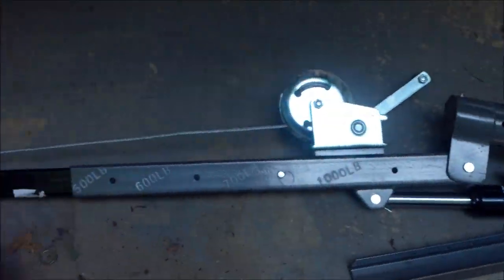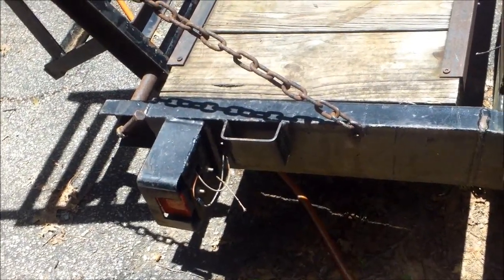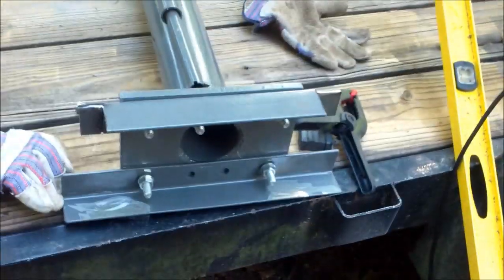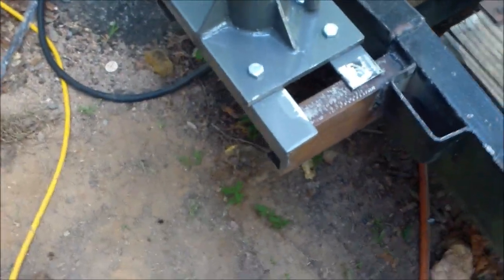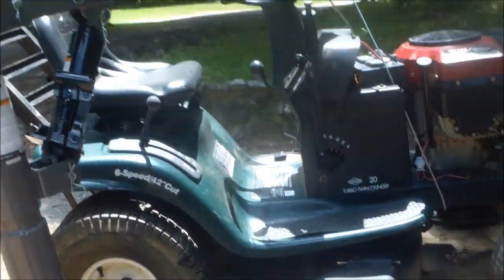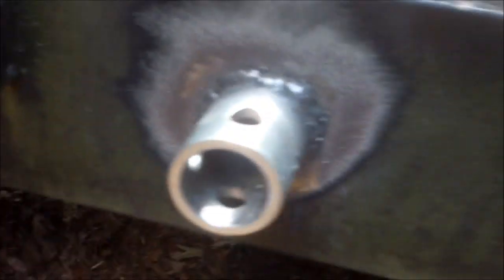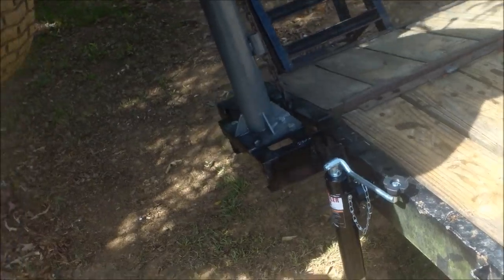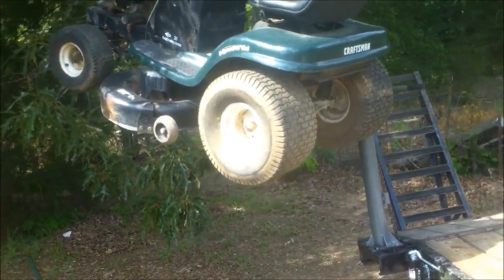Harbor Freight 1/2 ton Crane installed on a trailer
i tested it on 1000 pound logs it did very well